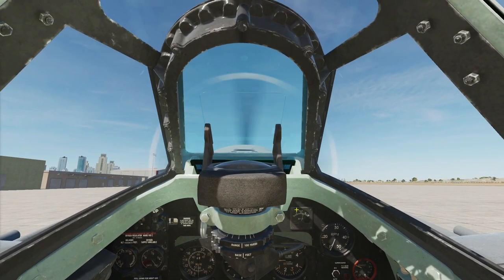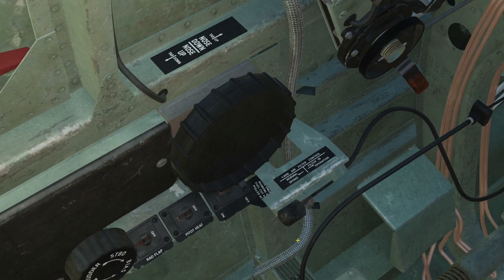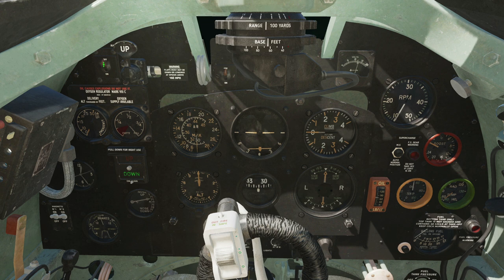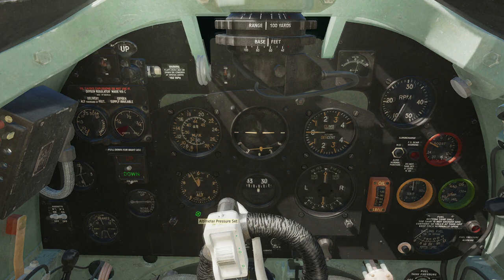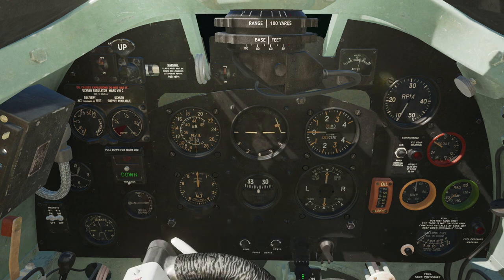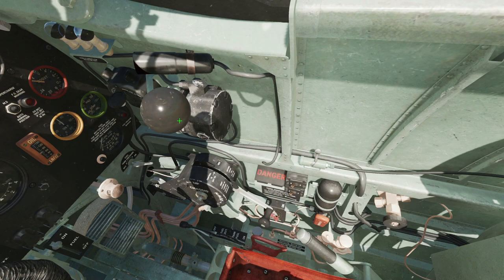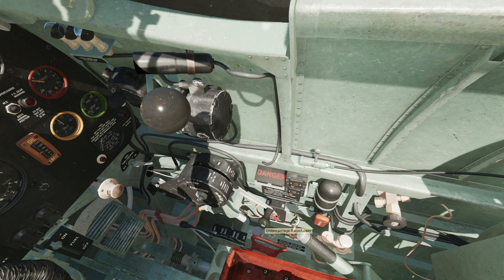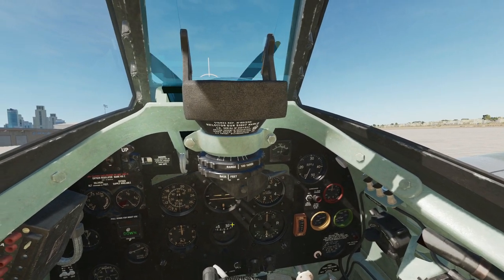Spitfire: Cockpit Familiarization Tutorial | DCS WORLD